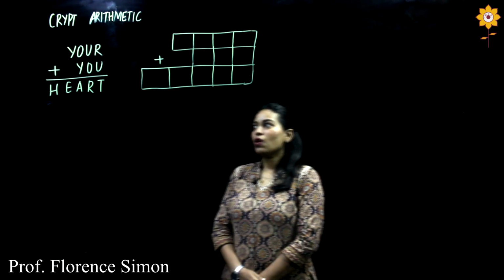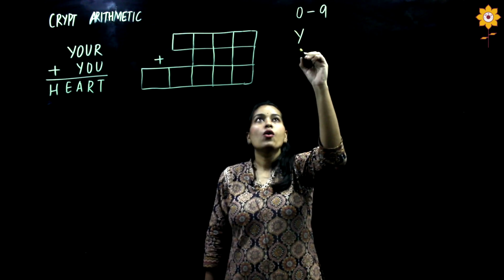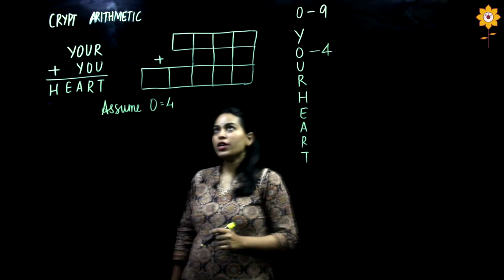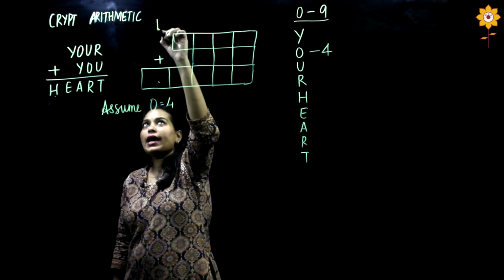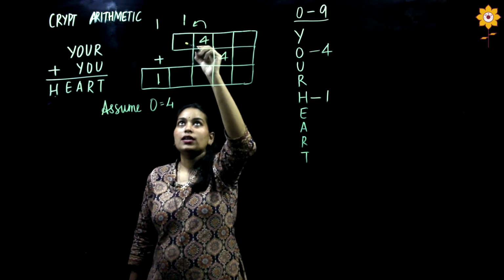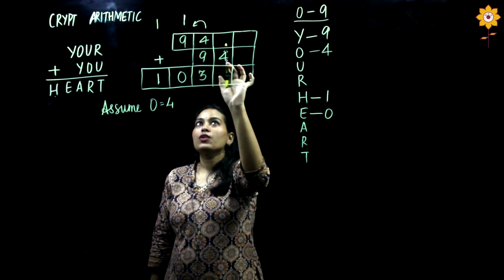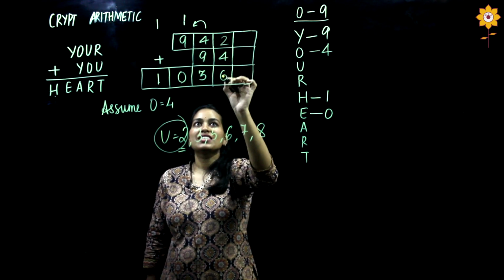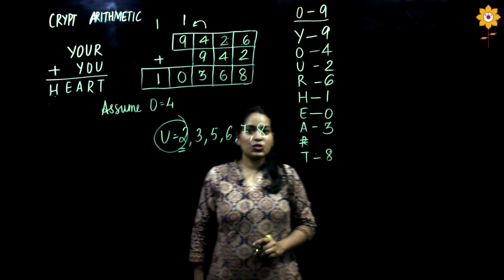Crypt Arithmetic | Artificial Intelligence | Problem 2| Prof. Florence Simon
Cryptarithmetic numerical problems in artificial intelligence are like fun math puzzles where letters are stand-ins for numbers. In these brain-teasers, you have to figure out what each letter represents to make a correct math calculation. In a typical numerical problem, you might have something like "YOUR + YOU = HEART," and you need to find the right digits for each letter to make the equation work. People, as well as AI enthusiasts, enjoy these challenges, using logic and clever thinking to solve them. It's like a game of detective where you unveil the mystery numbers behind the letters, making math and problem-solving a cool adventure.